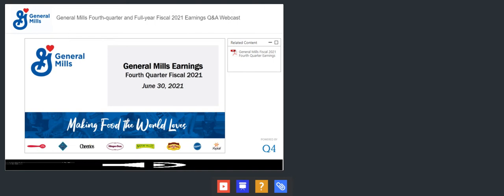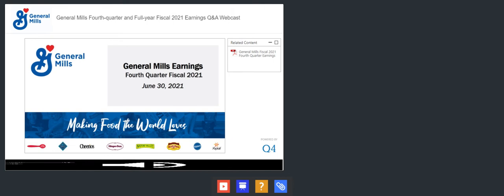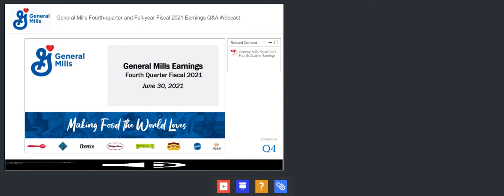[GIS stock] General Mills Q4 2021 Earnings Call (6/30/21)